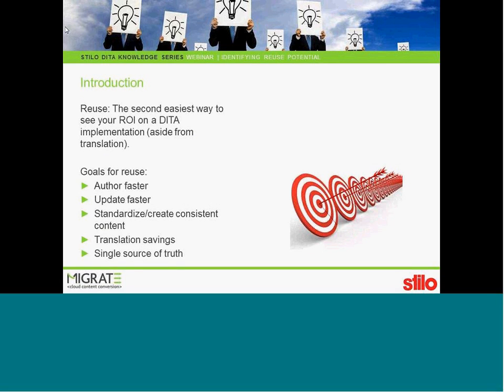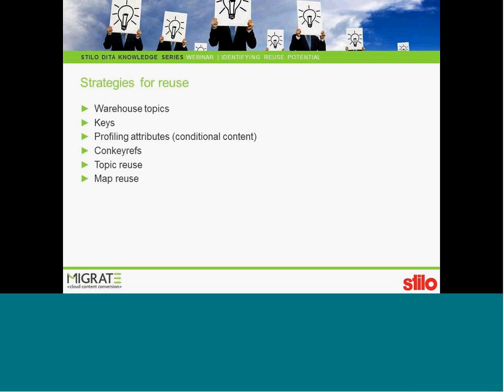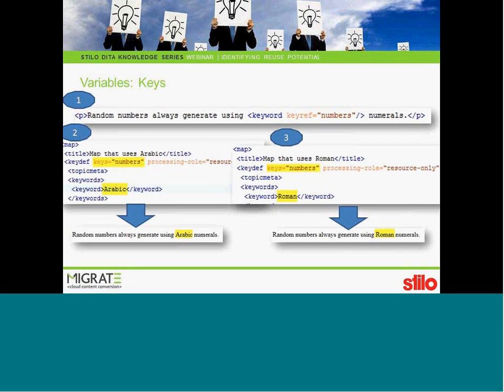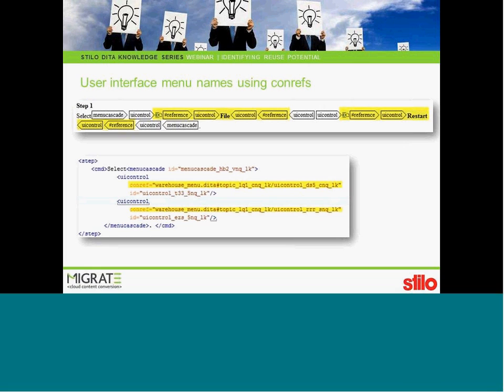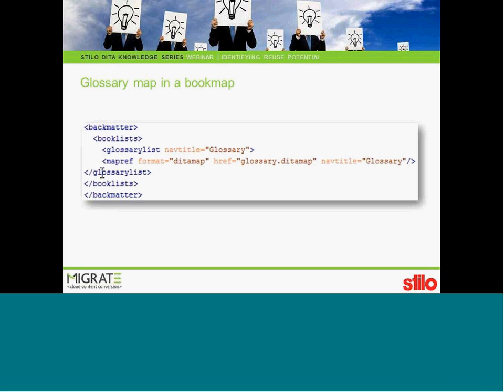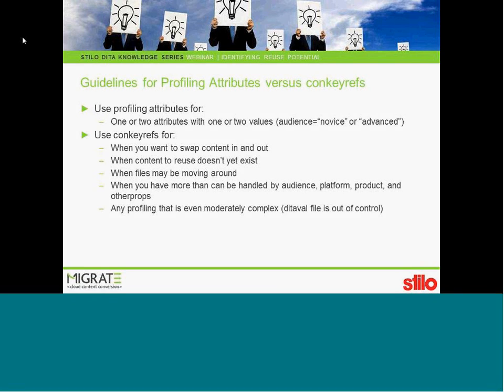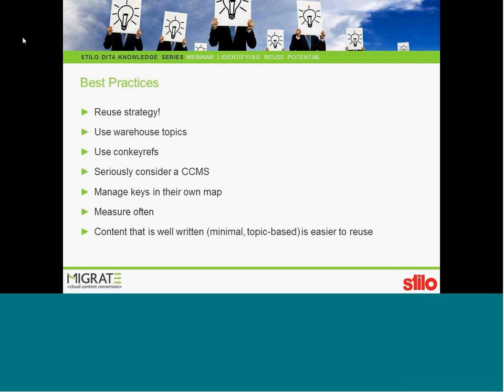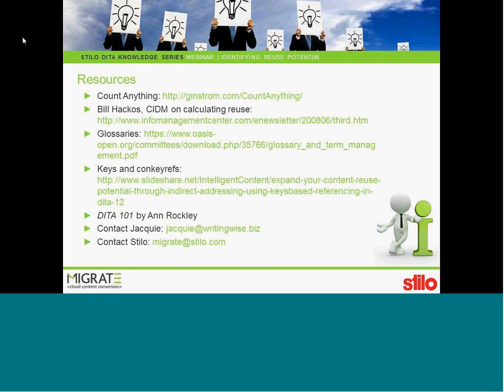[WEBINAR] Stilo DITA Knowledge Series: Identifying reuse potential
The fifth webinar in the Stilo DITA Knowledge Series was held on June 20, 2013.  Entitled: Identifying reuse potential.

One of the great benefits of DITA is the potential for significant reuse of content throughout your documentation set.  The more content you reuse, the faster your ROI is and the lower your translation costs. In this 40-minute webinar we explored the key areas where you can focus your reuse efforts while discussing the types of DITA functionality to use for each (conrefs, keyrefs, conditional attributes, publishing attributes, etc.).  We also looked at some best practices for organizing and working with your reuse content.